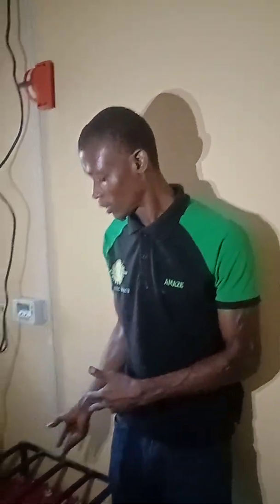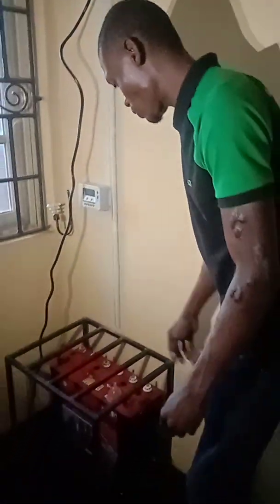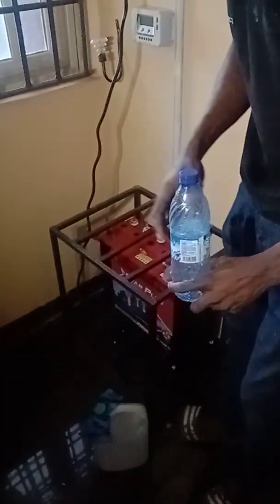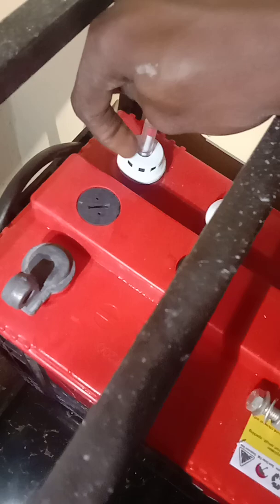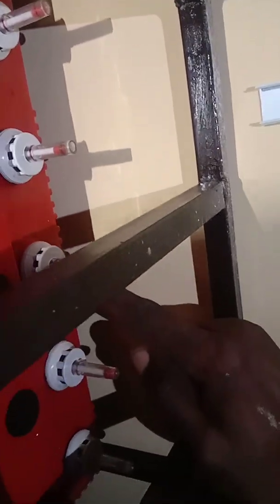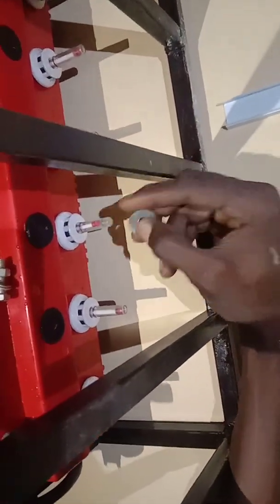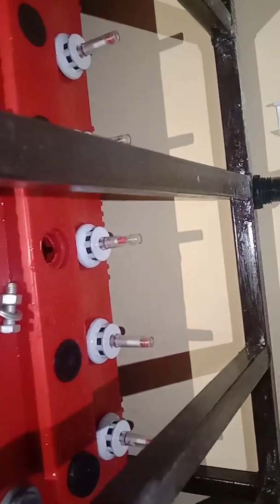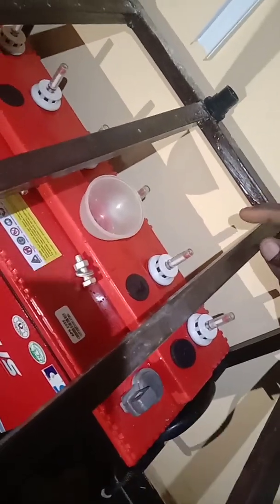HOW TO TOP UP YOUR TUBULAR BATTERIES WATER LEVEL BY YOURSELF AT HOME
What you need and how to go about topping the water content of your  tubular batteries by yourself at home without needing to call a solar technician or Engineer